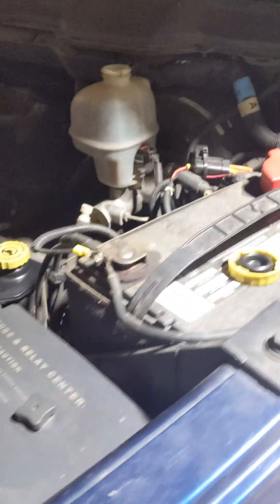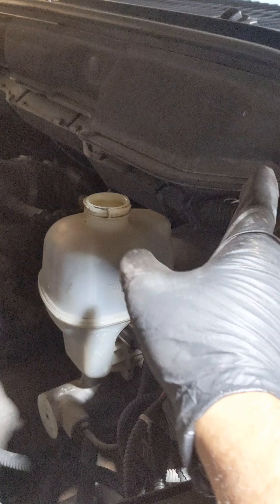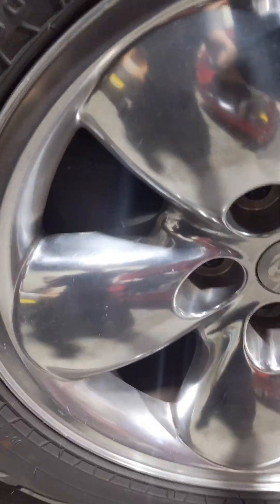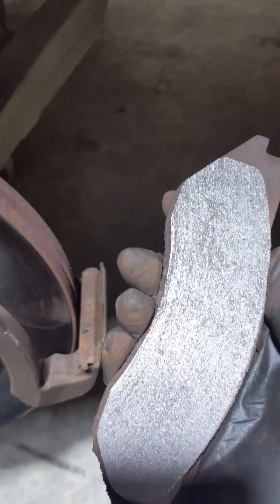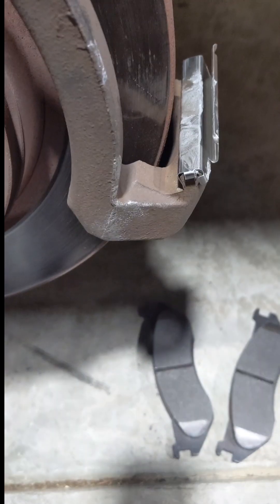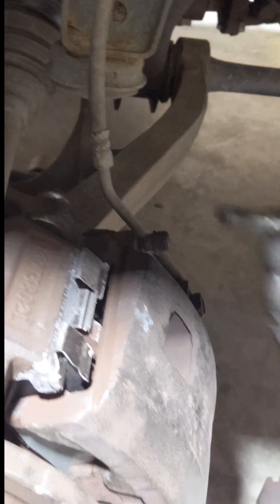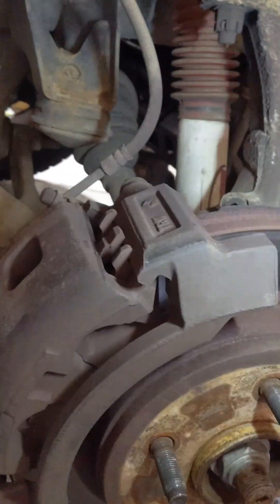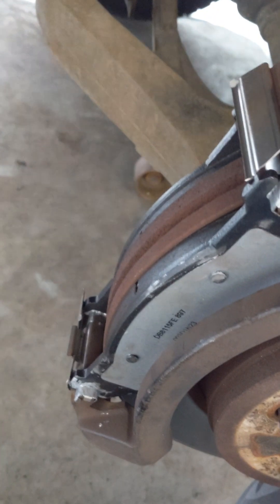how to install brake pads and replace a bad caliper.